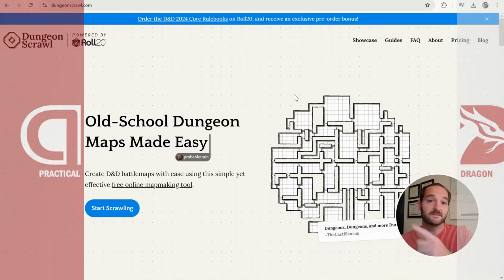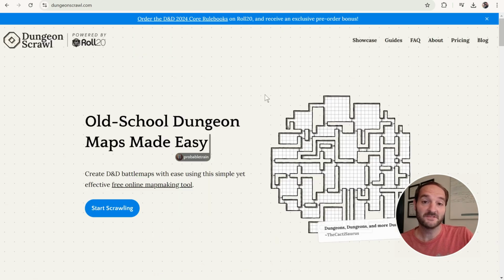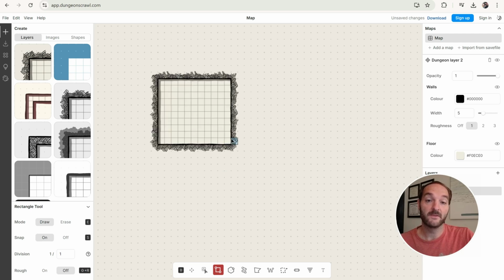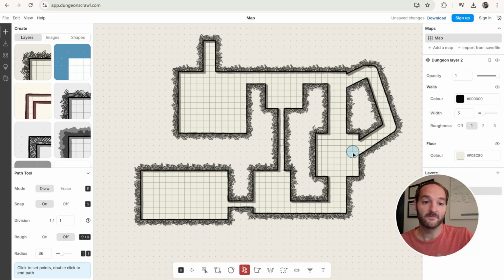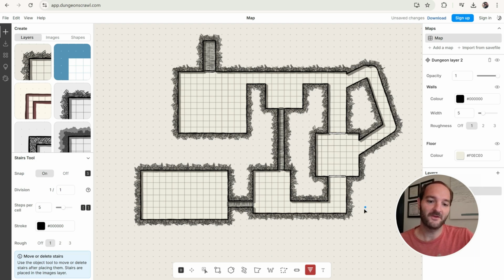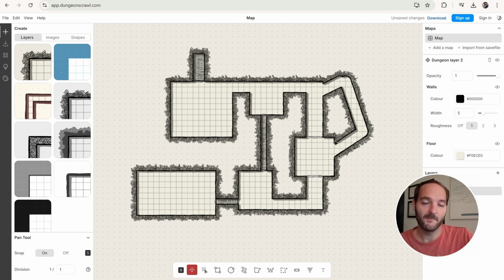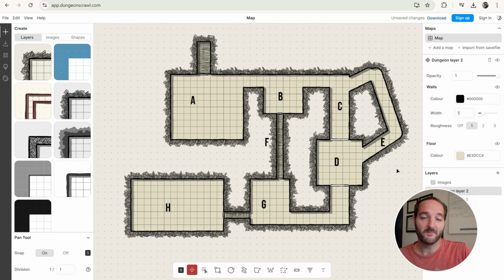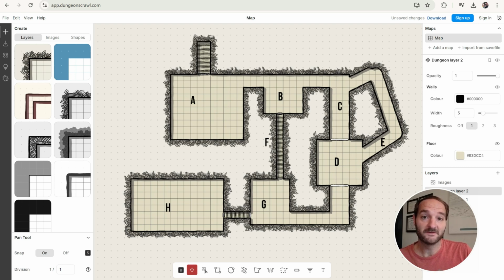The Best Dungeon Drawing Tool for D&D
In this video, we take a look at the best dungeon drawing tool. It is free, easy, and amazing! You can check it out and start drawing your own dungeons